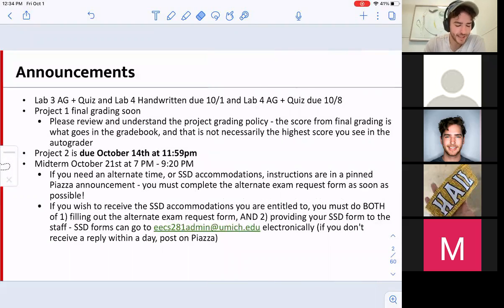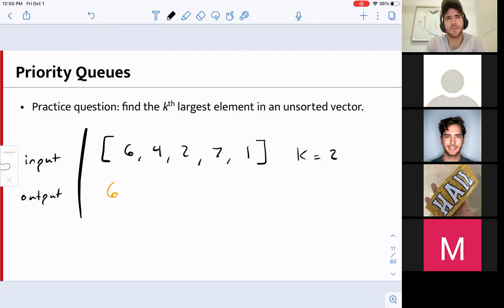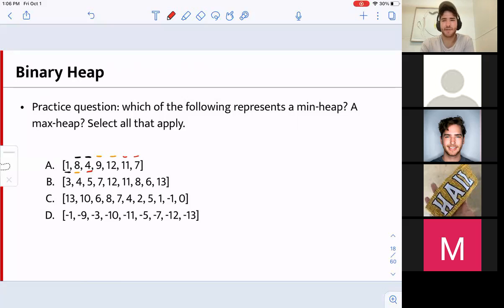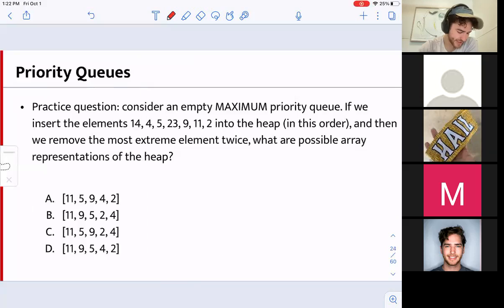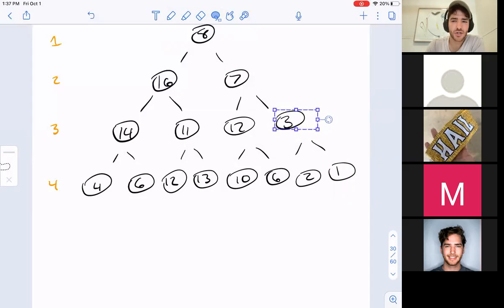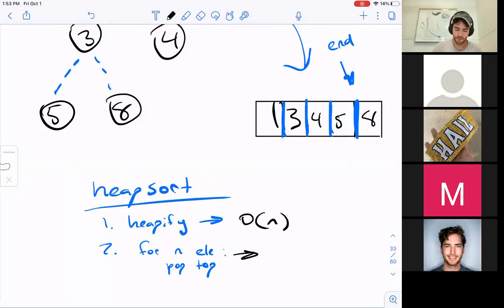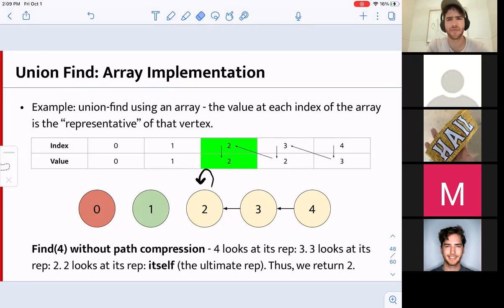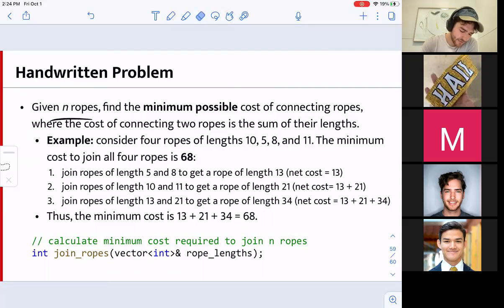Lab 4 | Priority Queues | F21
10 likes and I'll record future labs too